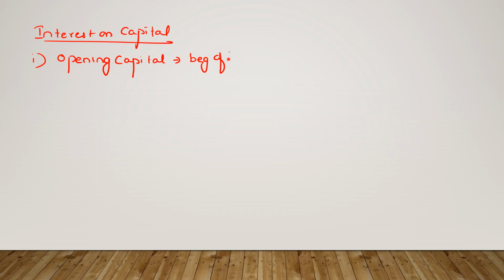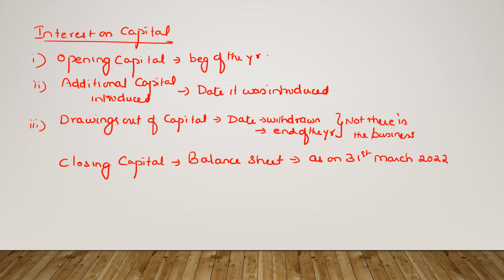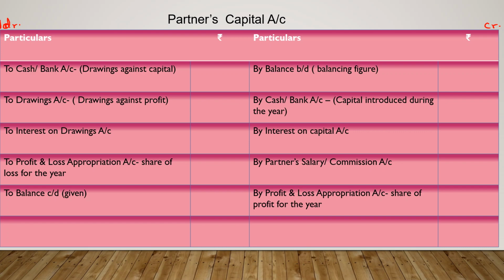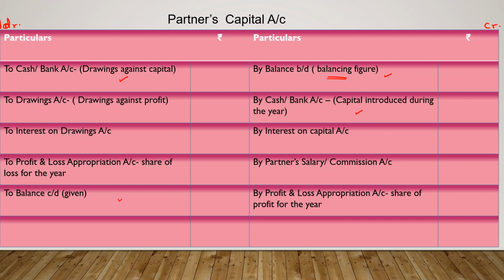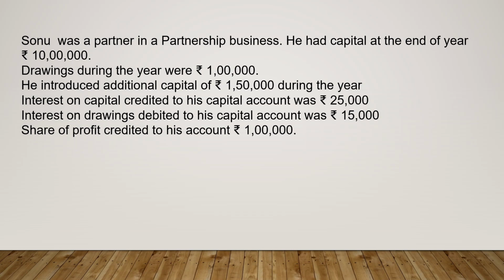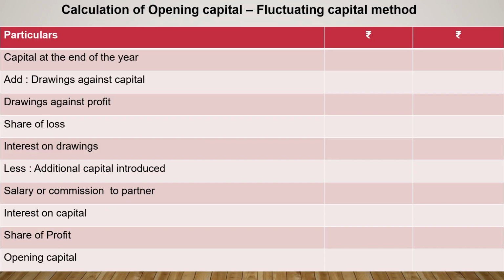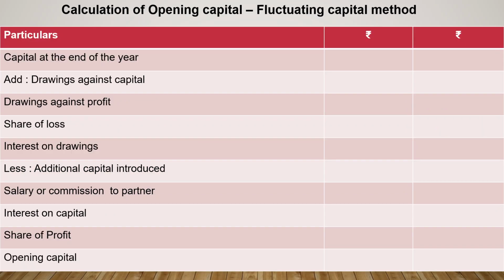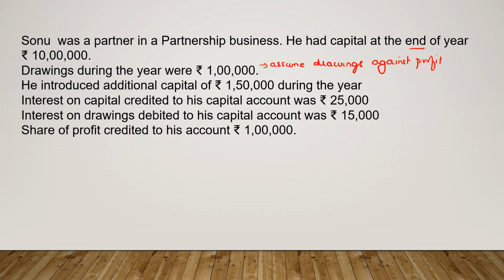Computation of Opening Capital - by CA Renu Srikanth Tantry in English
In this video you can find a detailed discussion of what is Opening capital and how to compute opening capital. The different ways you can calculate opening capital is taught in simple way.